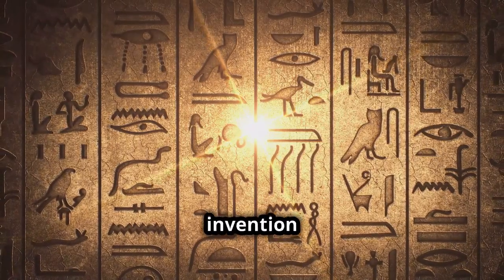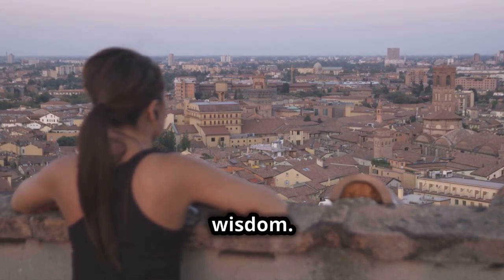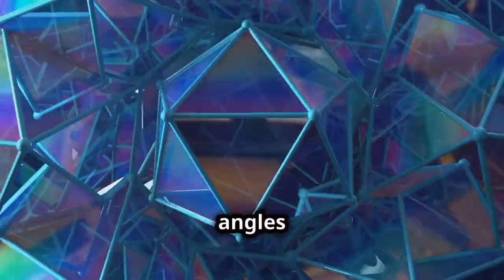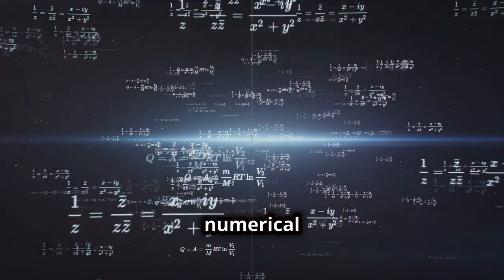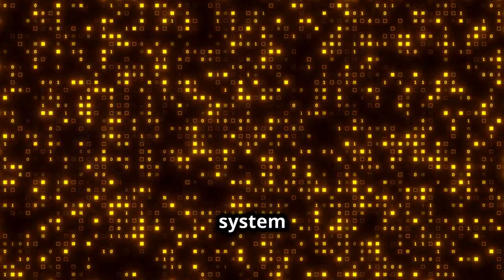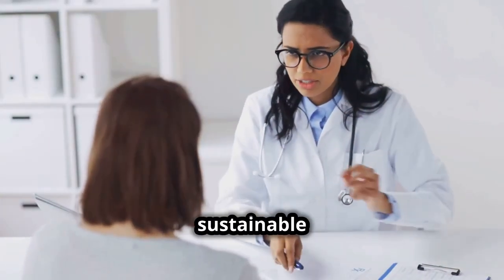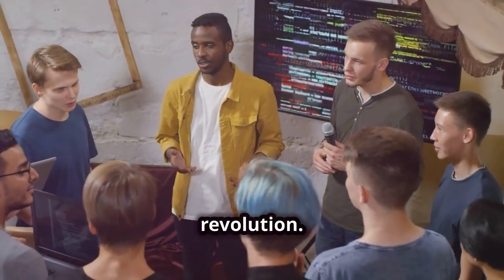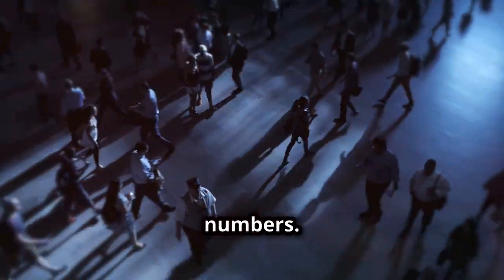Unlocking the Mysteries of 9: A Spiritual & Mathematical Revolution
Unlocking the Mysteries of 9: A Spiritual & Mathematical Revolution by 80 Million Reasons Why

OUTLINE:
00:00:00
Introduction to the Nonary System

00:00:32
Understanding the Nonary System

00:01:30
Historical and Cultural Significance

00:02:15
Numerology in the Nonary System

00:02:51
Spiritual Symbolism of Nine

00:03:24
Angles in the Nonary System

00:03:55
Influence of Abrahamic Religions

00:04:28
Simplicity of 1-to-1 Correspondence

00:04:59
Square as the Ideal Measurement

00:05:29
Redefining Time and Space

00:06:00
Comprehensive Plan for Societal Transformation

00:06:30
Revolutionizing Mathematics and Society

00:07:04
Conclusion